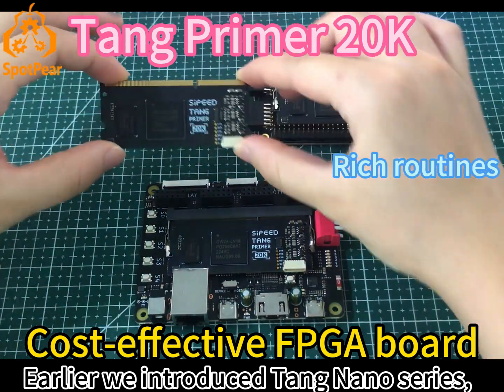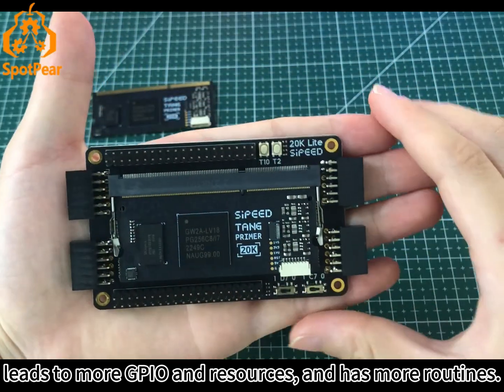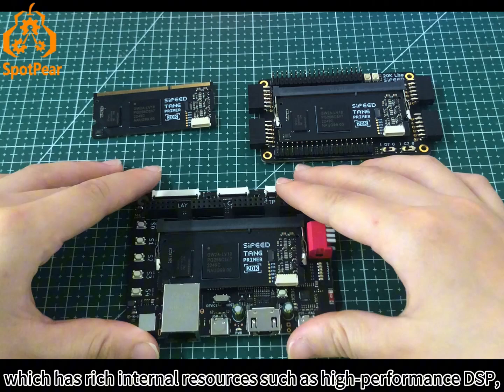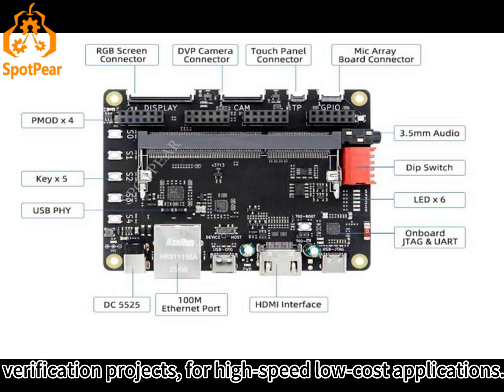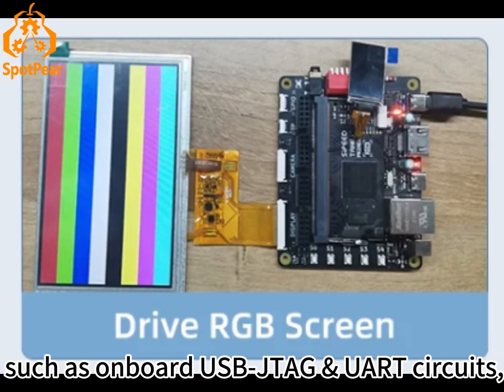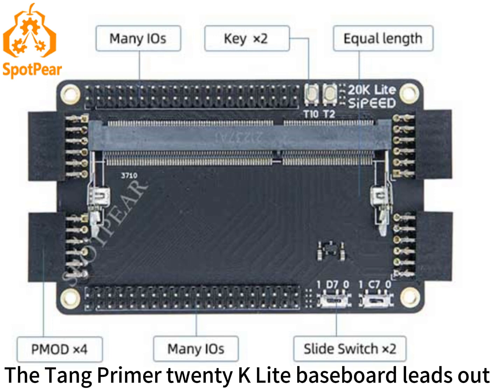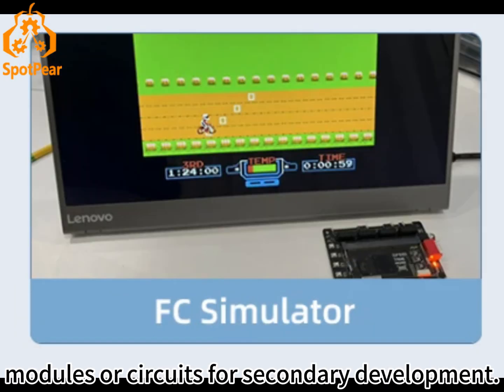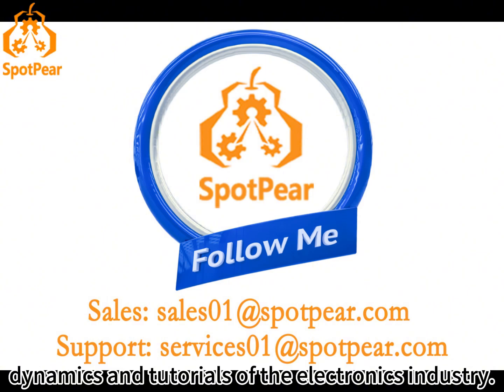High-end FPGA Development Board, Tang Primer 20K, Rich routines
Tang Primer 20K with rich routines, such as [ Open Source FC game console ][ RGB, SPI, HMID display ][ Microphone array ][ sound field thermography ] and so on